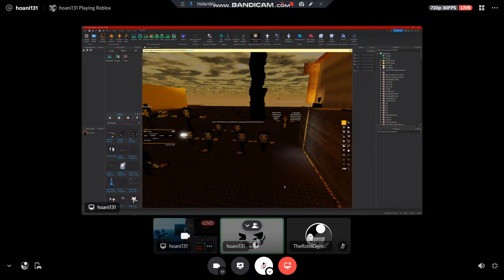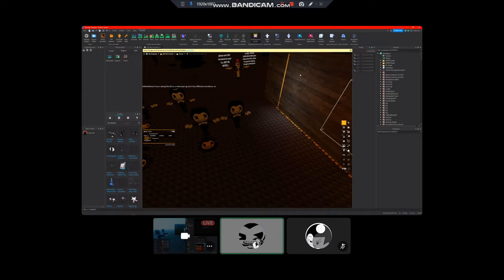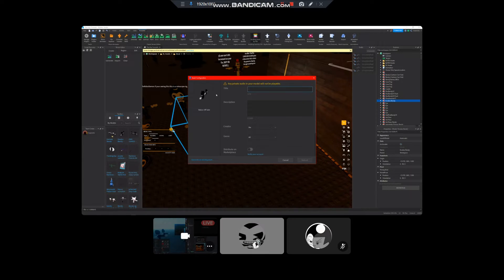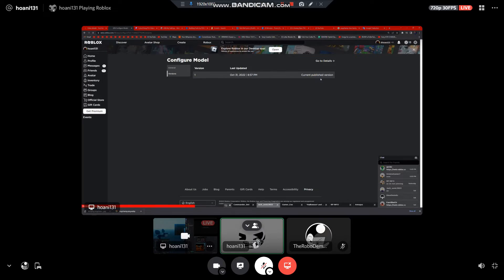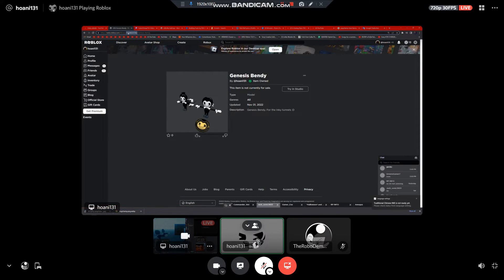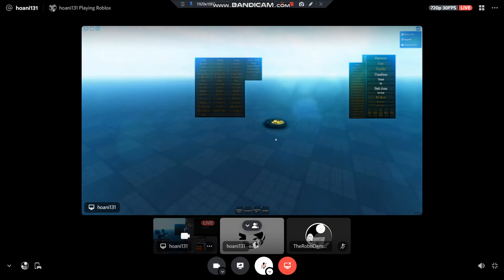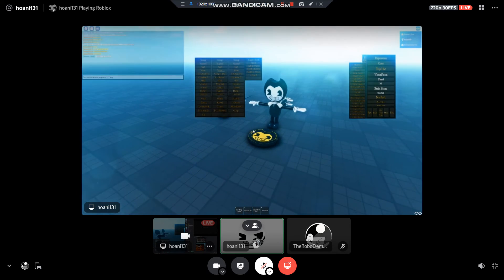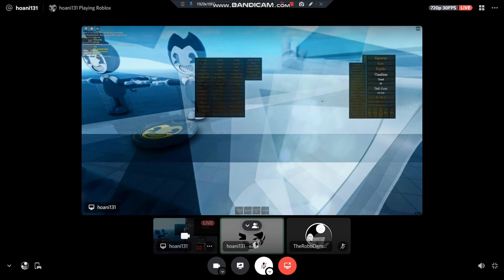How save ur morphs with animations in roblox studios!!!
everything made by Whitty fnf